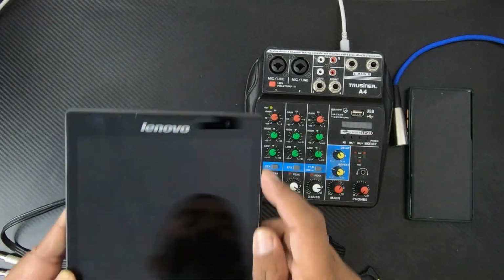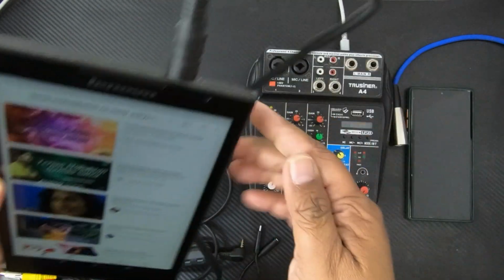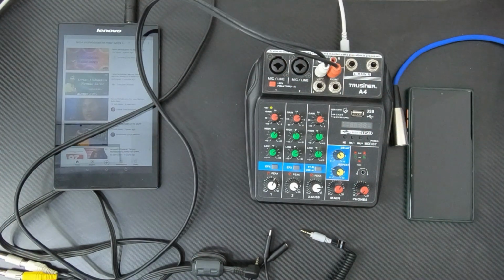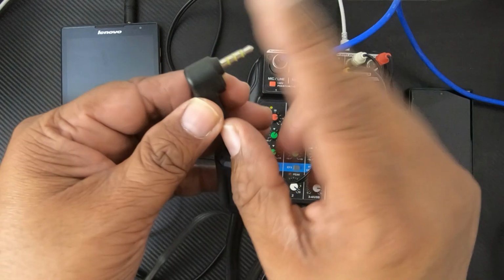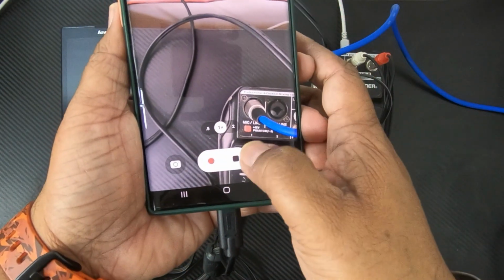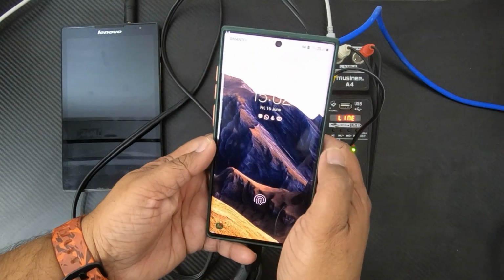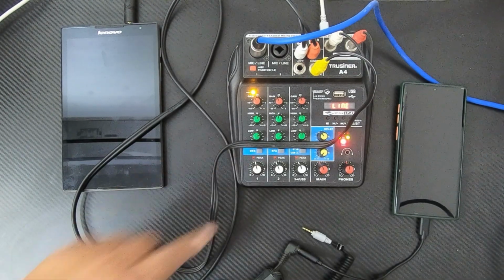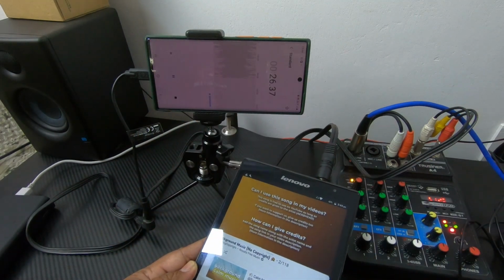How to Connect Line Mixer to Phone and Go Live: A Step-by-Step Guide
here is the link to buy adapter